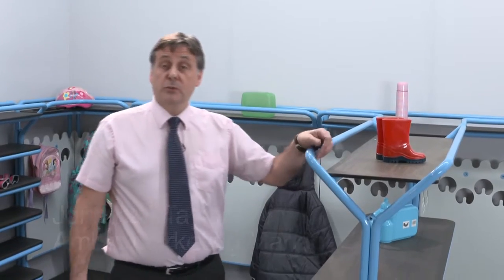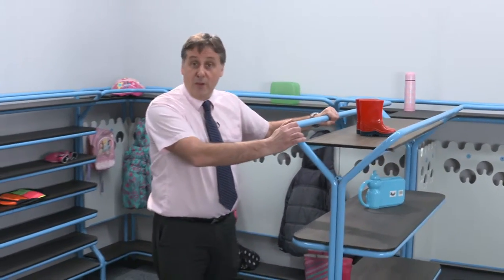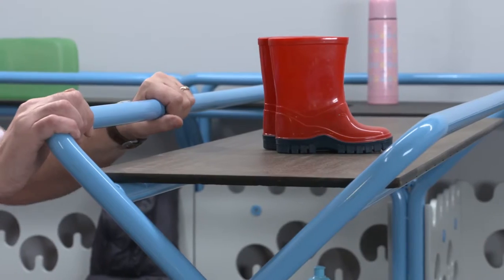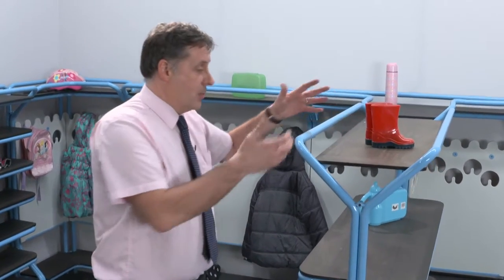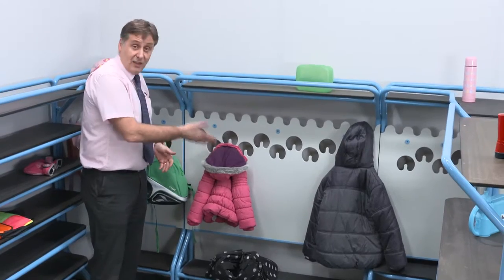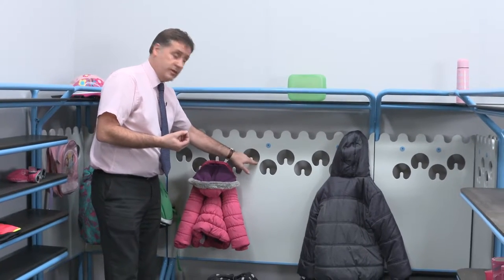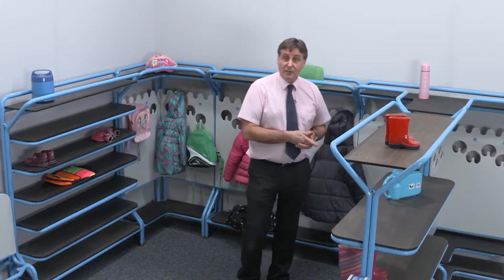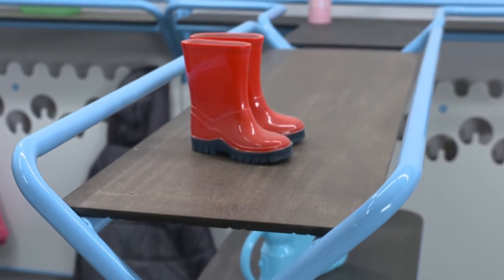Ambic Modular Cloakroom System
Jonathan from Ambic introducing the 'new' Ambic modular cloakroom system offering a range of units to adapt to any area which needs a changing facility.

The frames are constructed from fully welded steel which is powder coated. Back panels are constructed from Trespa®, Solid Grade Laminate or painted MDF (our Ultimate, Classic and Standard Ranges) available in a choice of colours. Shelves and seats are constructed from robust, solid grade core material in black.

This is a modular cloakroom system and is available in a variation of different size modules to suit the intended user. The furniture is available in three specific range sizes: Nursery, Primary & Senior.